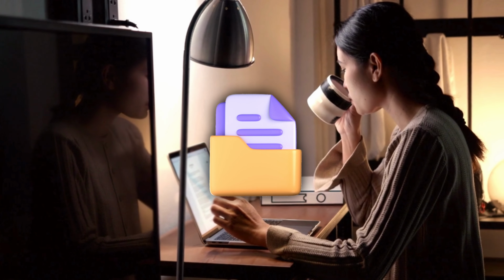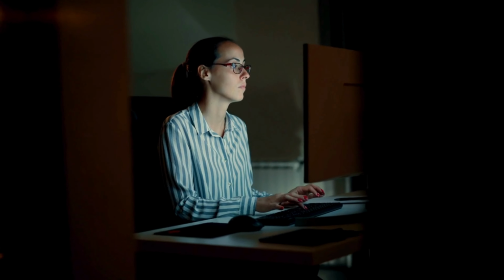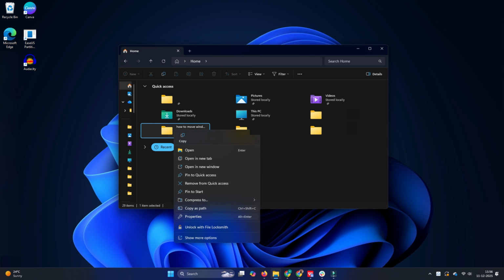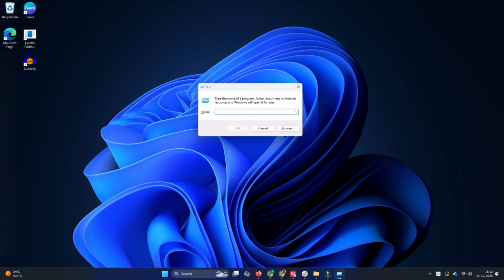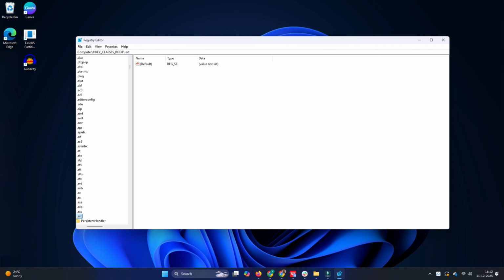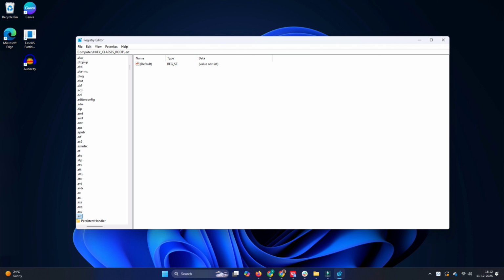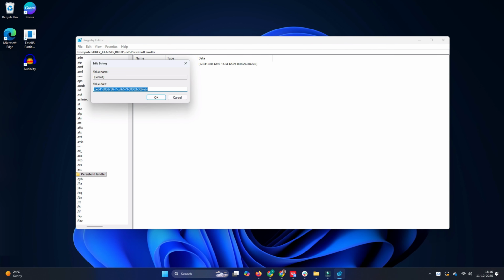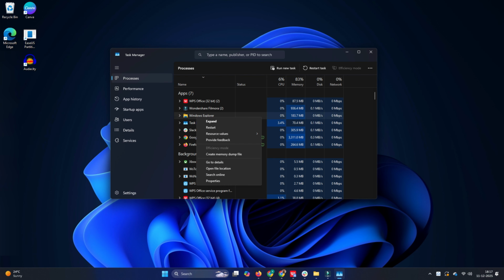Windows 11 Customization 🚀 Change File Type Icons Like a Pro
In today’s video, we’re diving into Windows 11 customization by changing the default icons for file types.
Whether you want a cleaner look, better organization, or just a bit of personality on your desktop, this step-by-step guide will show you how to do that.

Timestamps:
00:00 intro
00:29 Method 1
00:44 Method 2

run :  regedit

Key ; HKEY_CLASSES_ROOT\.ext

HKEY_CLASSES_ROOT\txtfile

C:\Icons\myicon.ico

C:\Program Files\AppFolder\app.exe,0